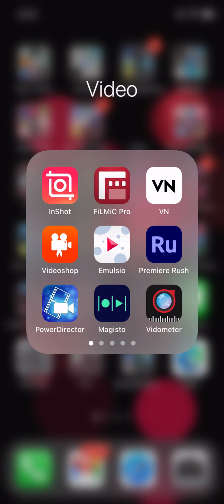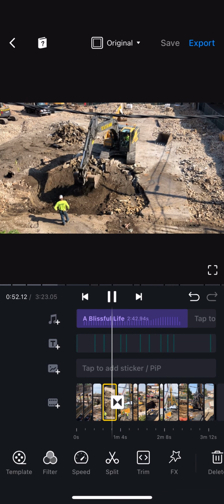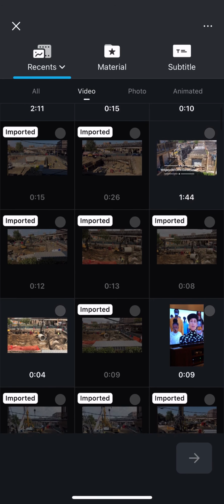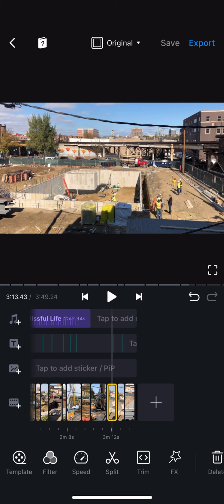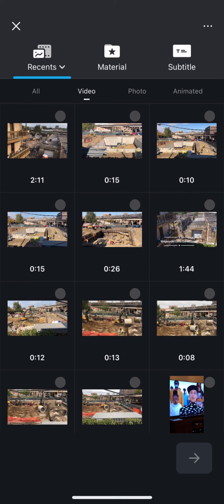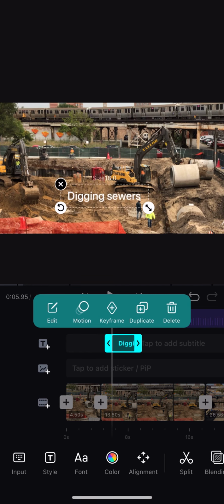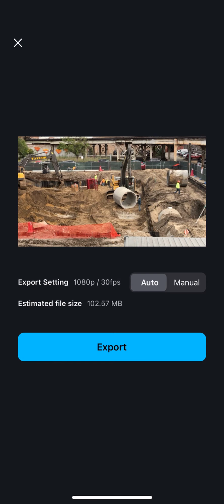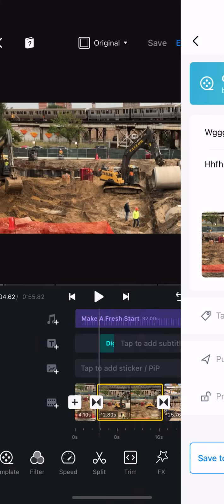Journalist's Toolbox: VN Video Editor App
In this episode, Mike Reilley shows you how to compile and edit a video with the free VN video editor app. You can add rights-free music, lower-thirds, timestamps and transitions to your video and export it at 1080p @ 30fps. Exports to your camera roll or to a selected YouTube channel.